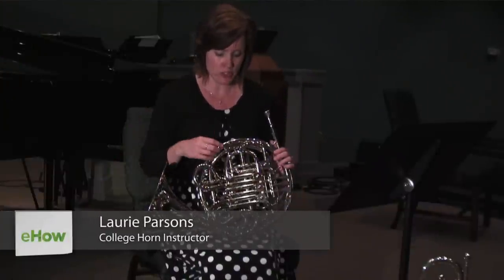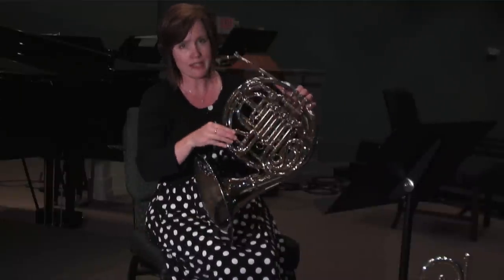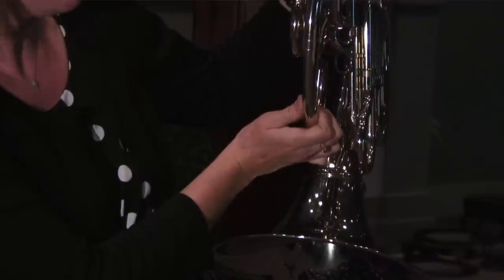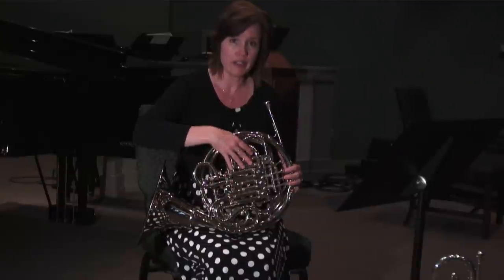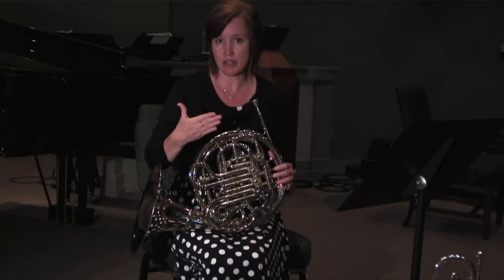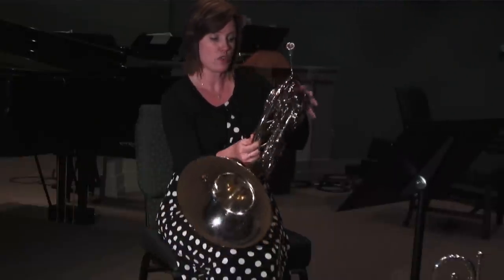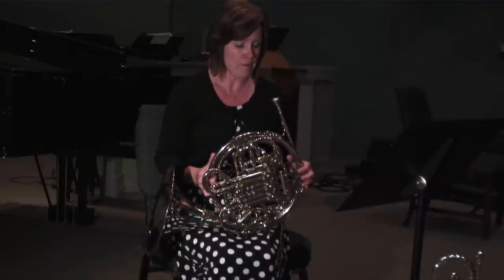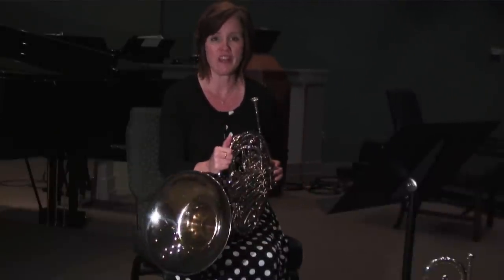Differences Between F French Horns & B Flat French Horns : French Horn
F French horns and B flat French horns sound different in a few key ways. Learn the differences between F French horns and B flat French horns with help from a musical education instructor in this free video clip.

Expert: Laurie Parsons
Bio: Laurie Parsons is a graduate of Furman University in music education, and is currently the horn instructor at Clemson University and Southern Wesleyan University.
Filmmaker: Daniel  Mcnicoll

Series Description: The French horn is a majestic brass instrument that is a staple of both orchestras and marching bands around the world. Get tips on playing the French horn the proper way with help from a musical education instructor in this free video series.